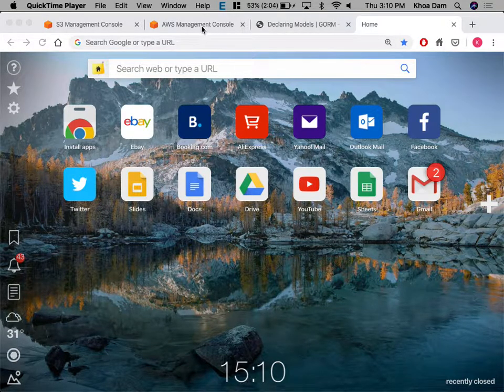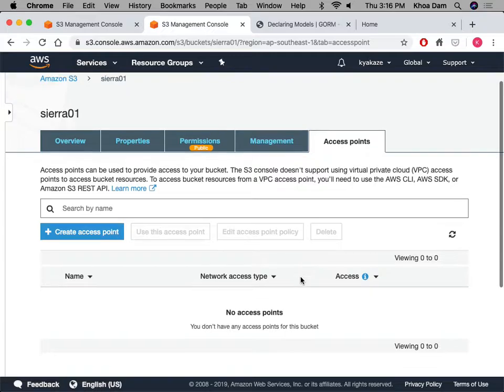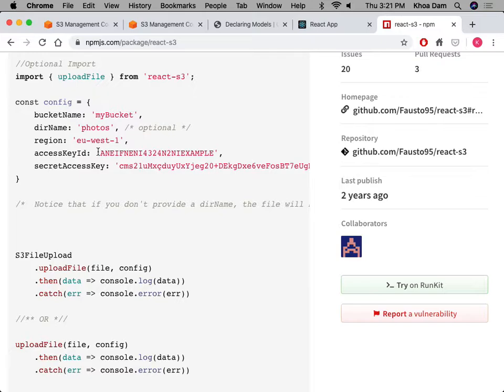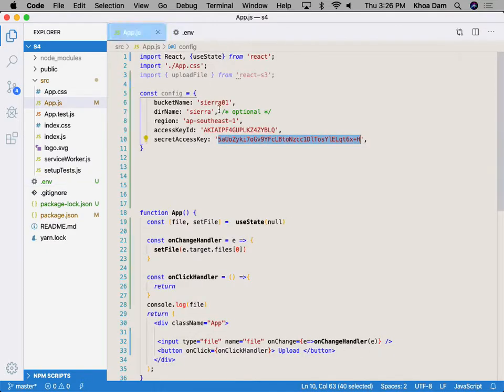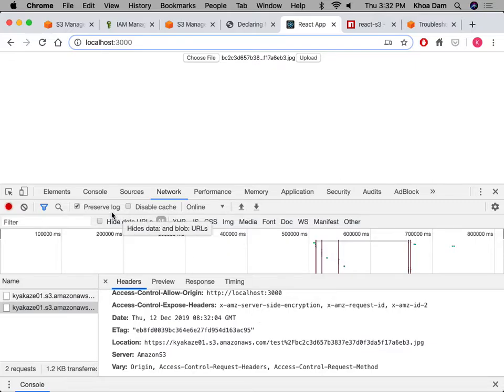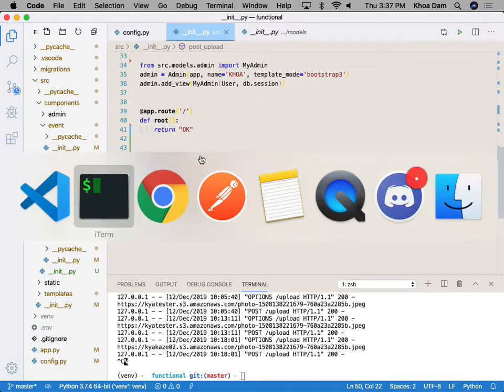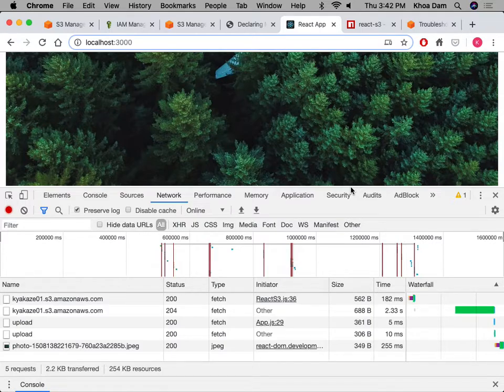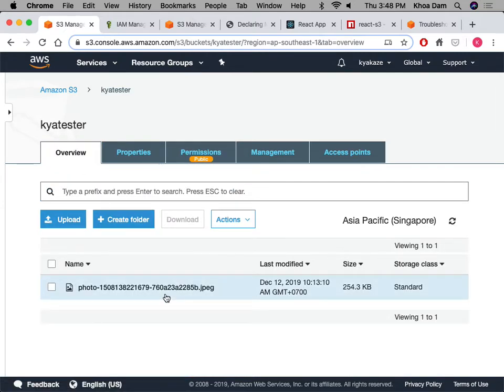React + AWS S3 + callback